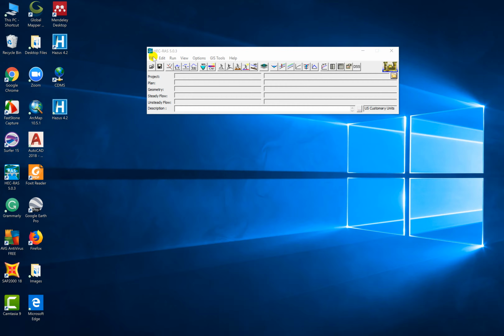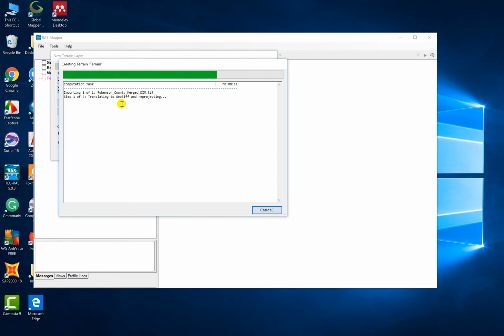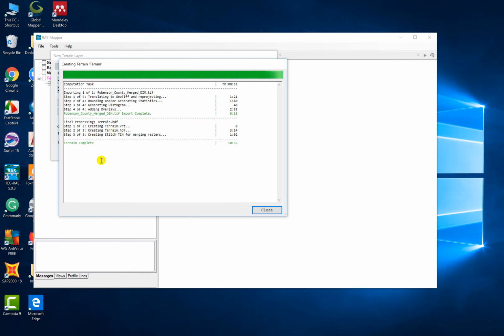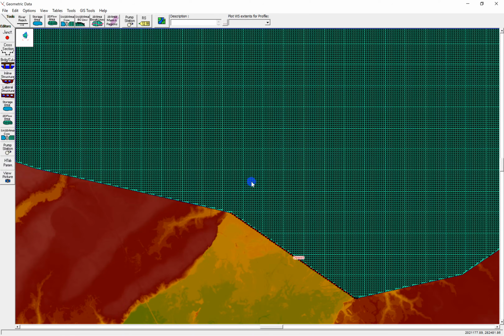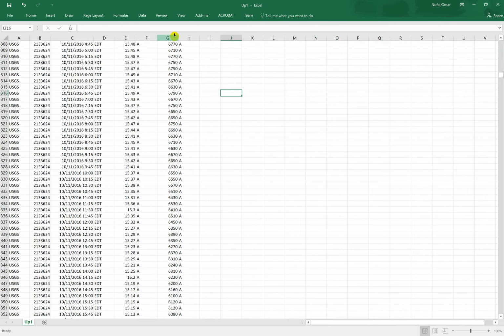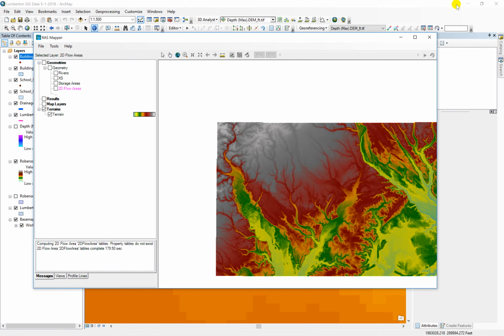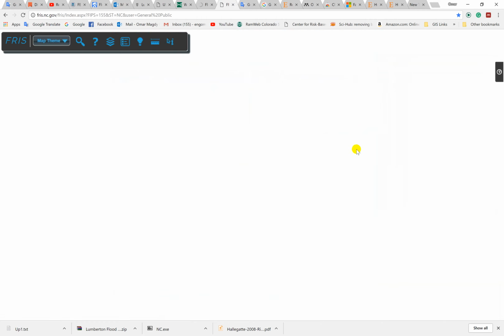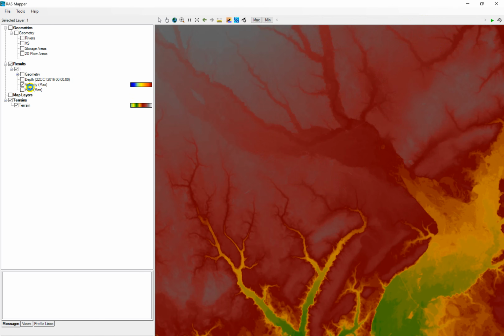2D Flood Modeling at Community Level Using HEC-RAS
How to create a 2D Flood Inundation Map on the community level